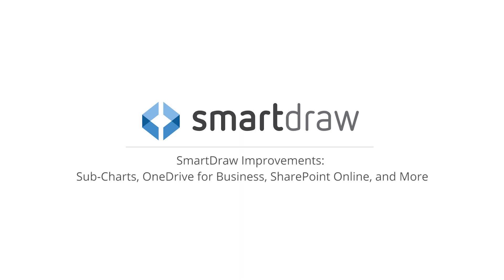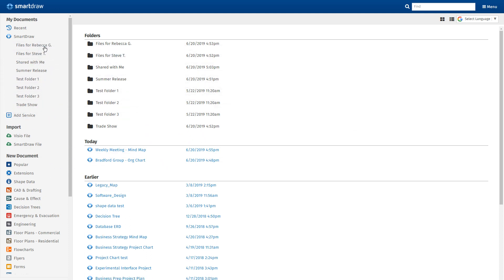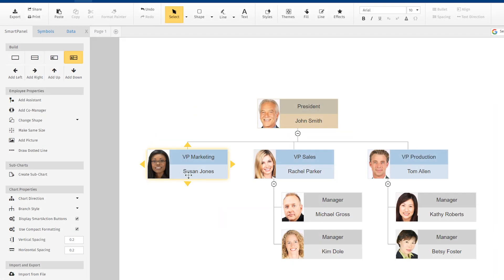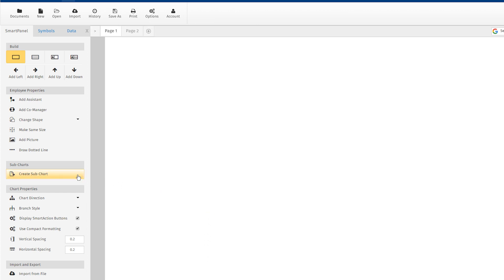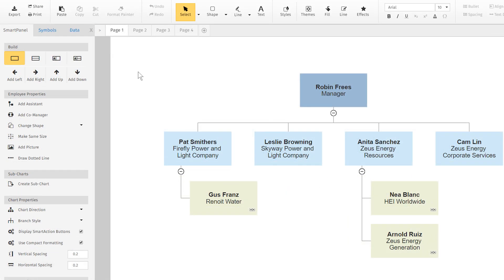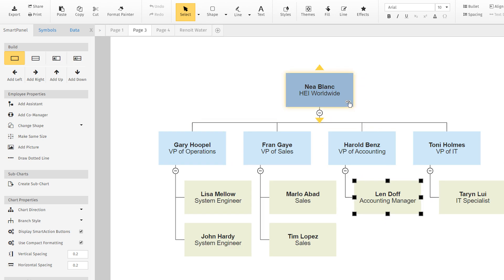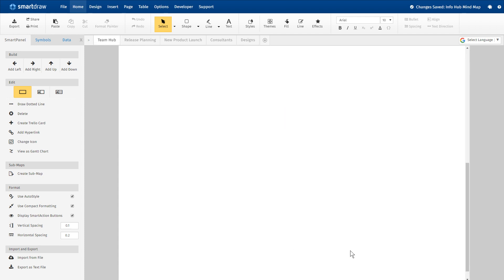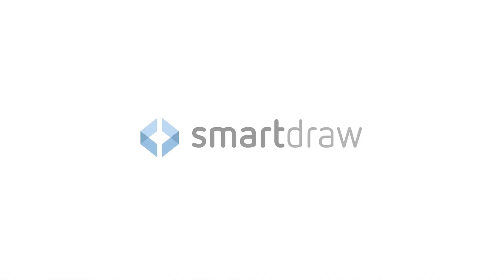New Improvements: Sub-Charts and Processes, OneDrive for Business, and More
We continue to make improvements to SmartDraw, ensuring that it's the most powerful and easy diagramming tool you've ever used. Add sub-charts, processes, and maps easily. Reorganize and rename your diagrams quicker.